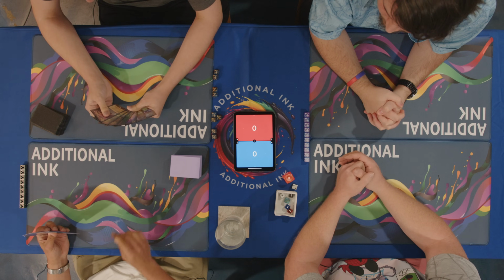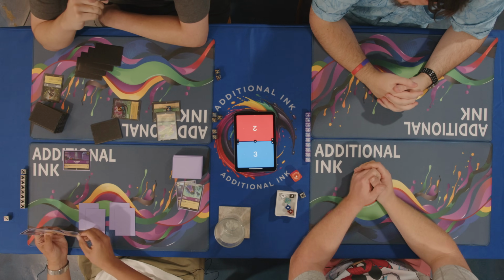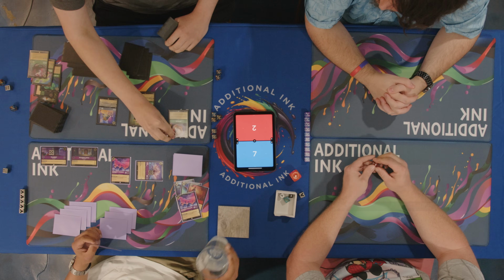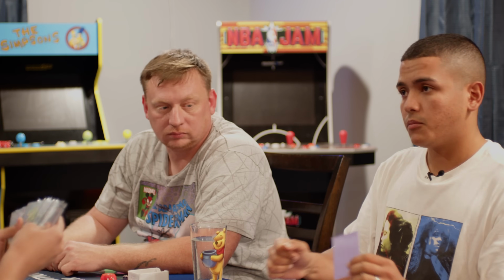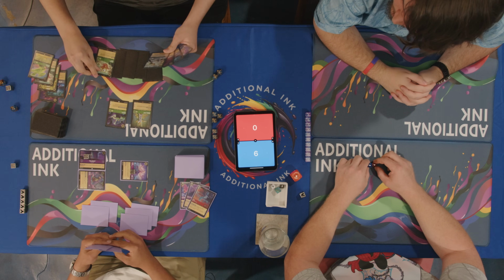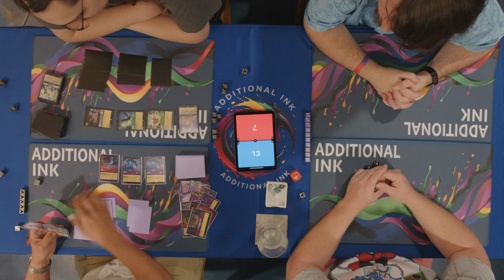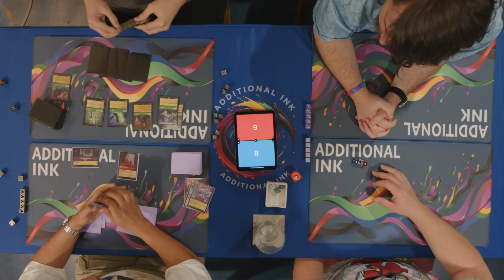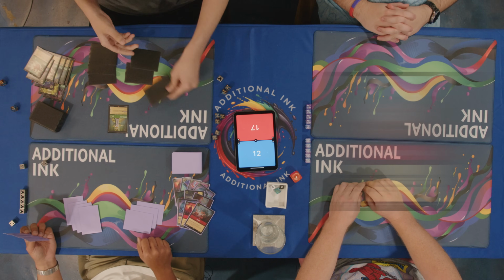Additional Ink | Emerald Steel VS Ruby Amethyst | Azurite Sea Disney Lorcana Set 6 Brews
Gabe from Ink Thieves joins us today, for a match of Emerald Steel vs Ruby Amethyst! Check them out their info will be below.  Also below are the decklists for the decks we created during the video.

Additional Ink strives to Inform, entertain, and inspire the next generation of Illumineers through creative content focused on unique ideas that engage people of all backgrounds and levels of play.

Our community is for anyone who loves Lorcana, no matter your skill level or age. We believe there is a place at the table for everyone and plenty of ink to go around. Thank you for being a part of that community.